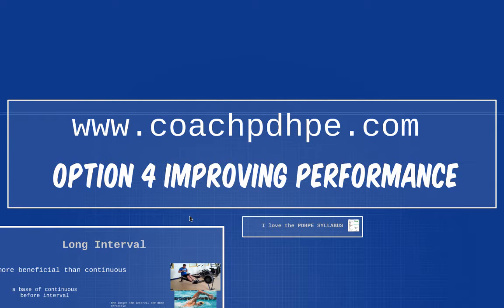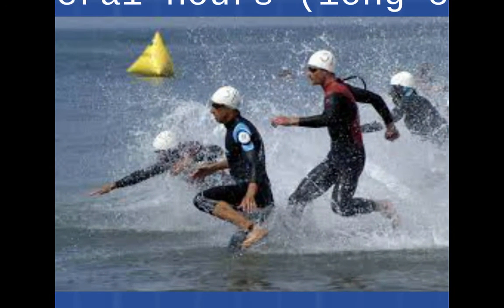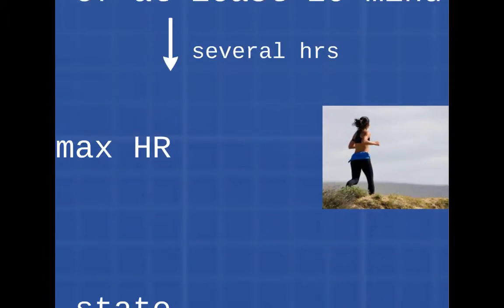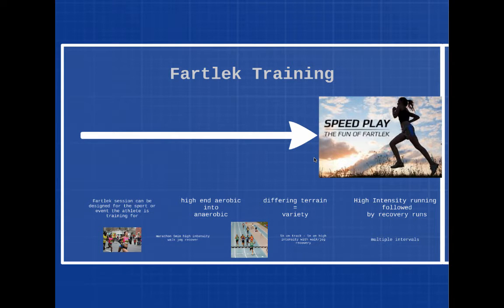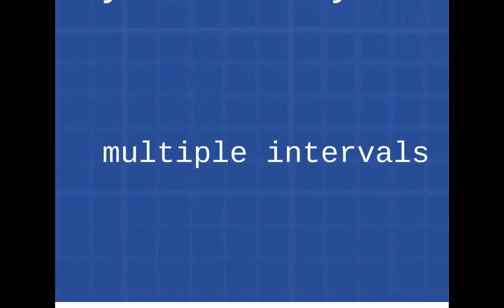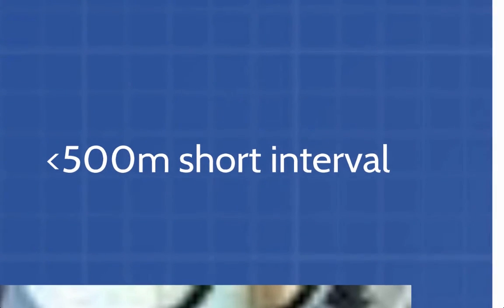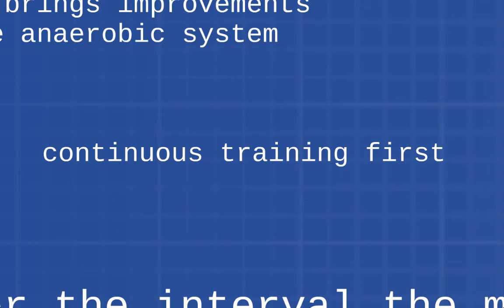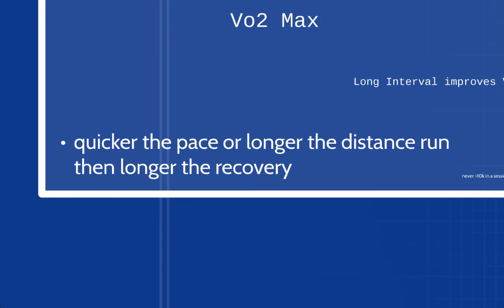Improved Performance Dot 1 Aerobic Training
• aerobic training
− continuous/uniform
− fartlek
− long interval